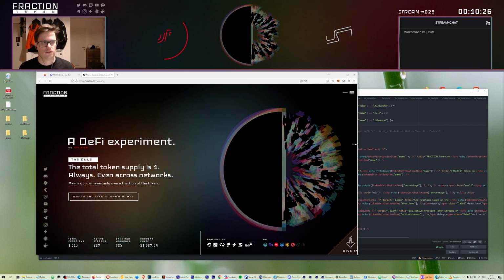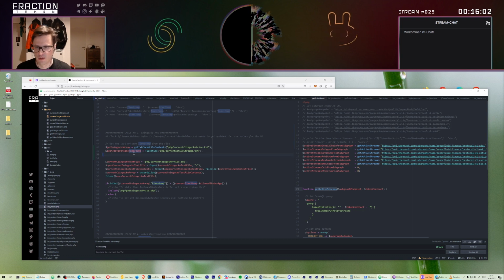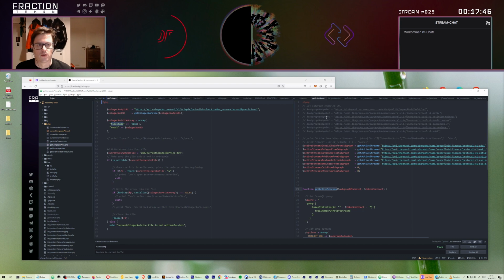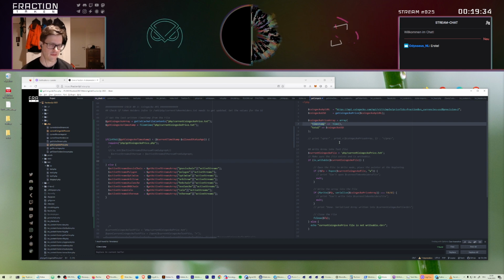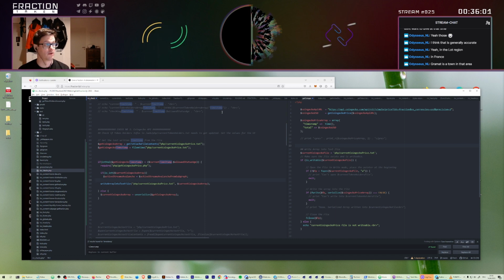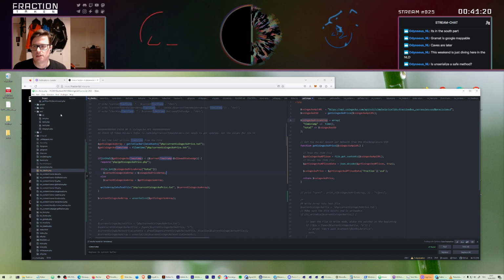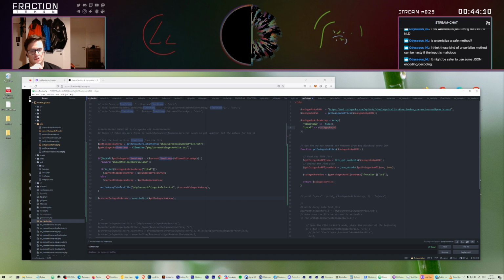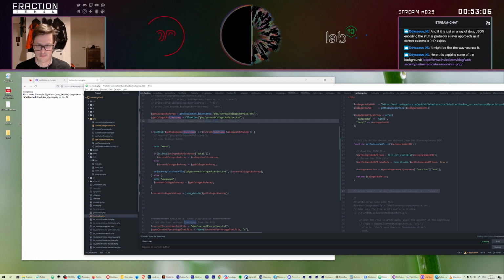FRACTION Token Dev-Stream Nr. 025 - Get Coingecko FIAT price + Caching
Get FIAT Price from Coingecko if the cached value is outdated, otherwise get the value from the cache.

Building Stream Nr.025
Streamed on: 2023/04/15

TIMESTAMPS
00:00:00 - Intro
00:03:00 - Welcome / Recap
00:06:40 - Planned Tasks for the stream
00:08:05 - Coding
01:06:50 - End Remarks, Goodbye & Outro

Coding Token Blockchain cryptocurrency playground transparency building BUIDL superfluid supertoken connext crosschain GnosisChain Polygon Optimism Arbitrum Avalanche BNBChain Celo Ethereum multichain DeFi lens fractions streaming seliqui PHP HTML CSS SVG JavaScript web webdev Adobe Photoshop Illustrator responsive styles responsivestyles